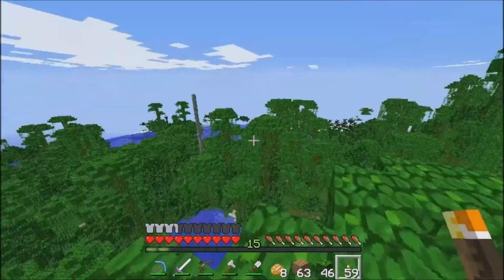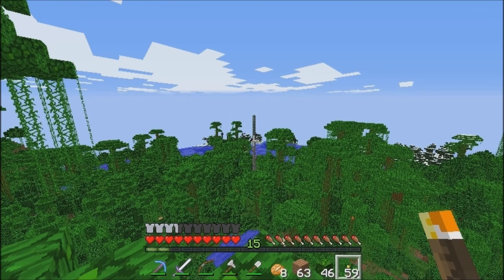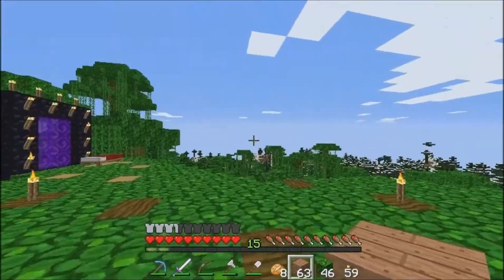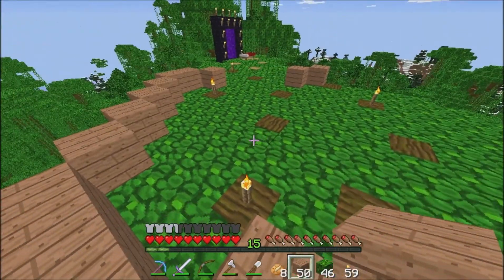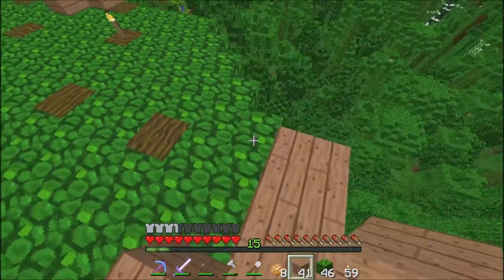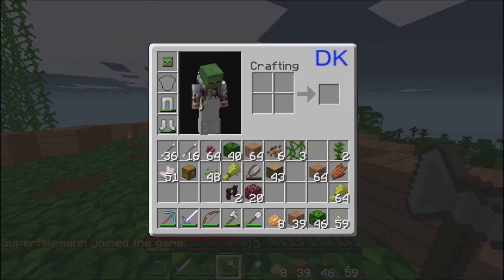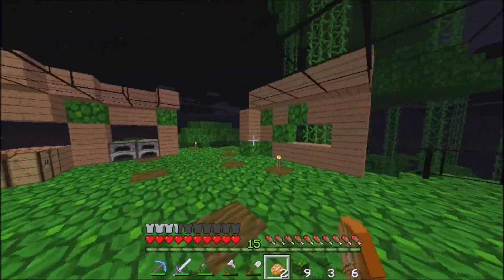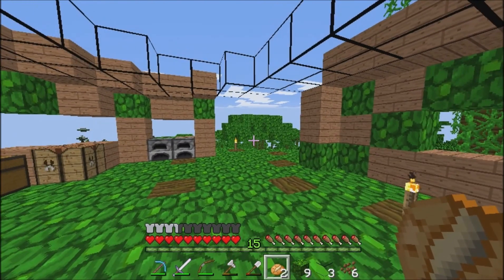FriendsCraft SMP -Epi 3- Building an Open House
Hey guys,
King here and today I am bringing you guys a new video, all I ask for is that if you do enjoy the video, be sure to leave a like and subscribe, that would really help me out a lot!

Thumbnail : Me ^^